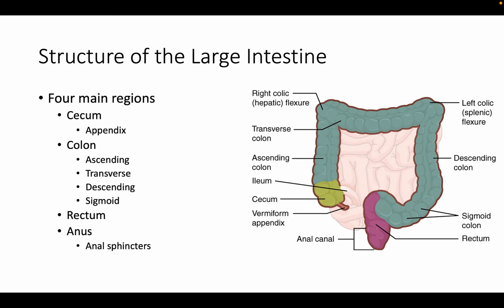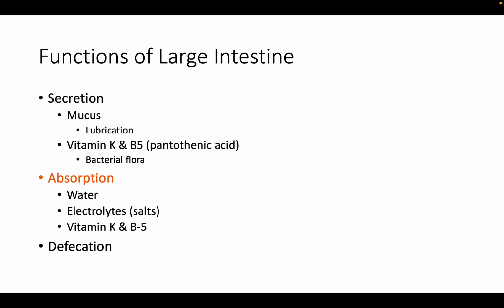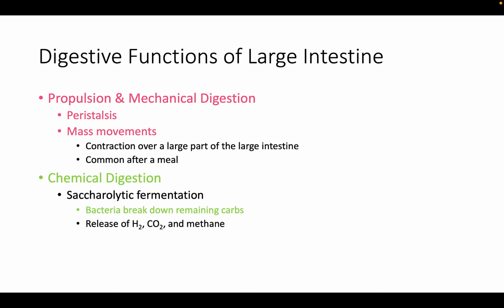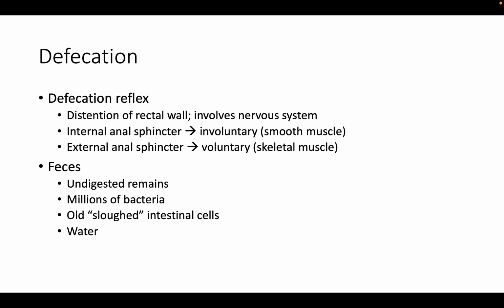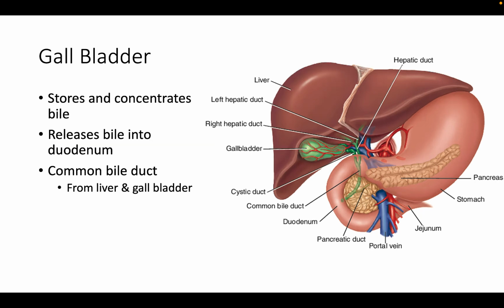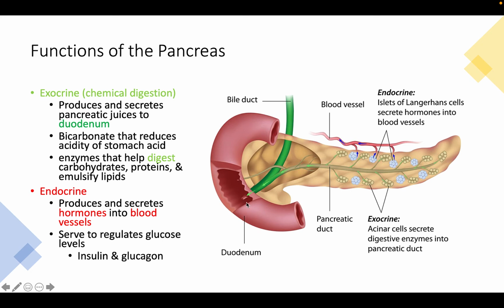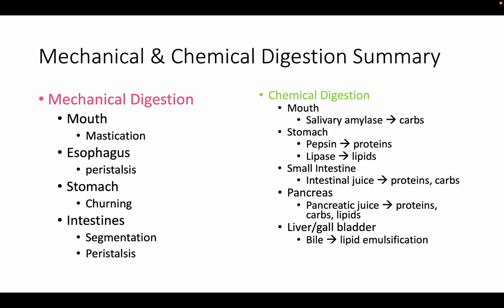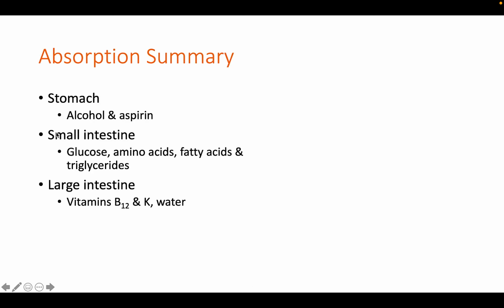digestivesystempart4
Table of Contents:

01:57 - Functions of Large Intestine
02:38 - Digestive Functions of Large Intestine
04:46 - Defecation
06:31 - Accessory Organs
07:02 - Liver
07:45 - Gall Bladder
08:13 - Pancreas
08:38 - Functions of the Pancreas
09:40 - Required Dietary Nutrients
11:36 - Mechanical &amp; Chemical Digestion Summary
13:06 - Absorption Summary